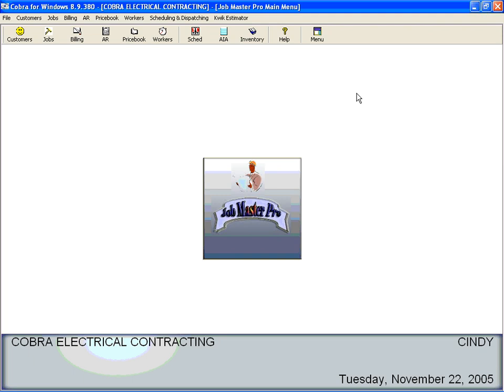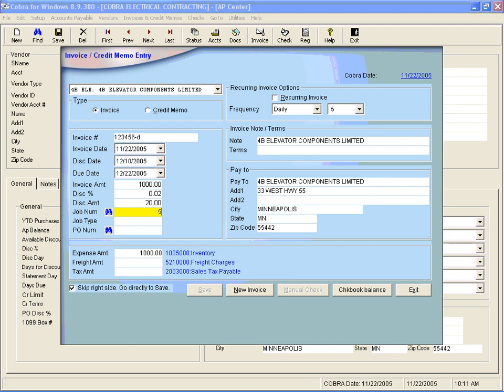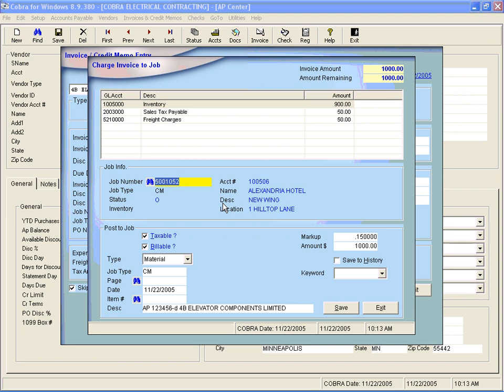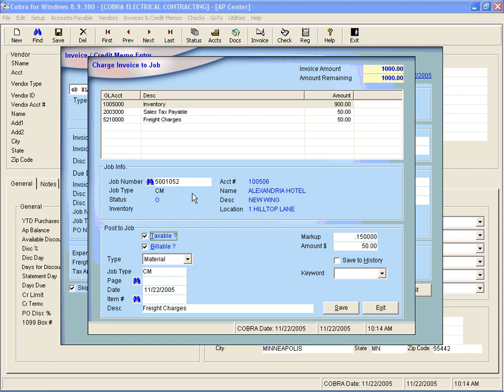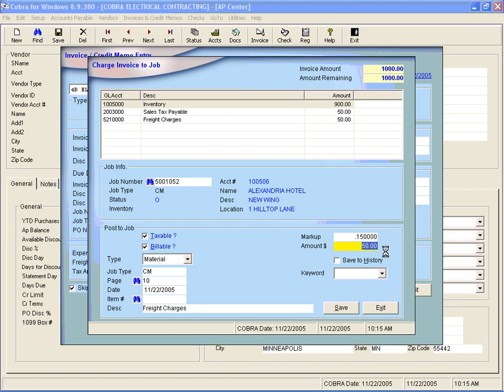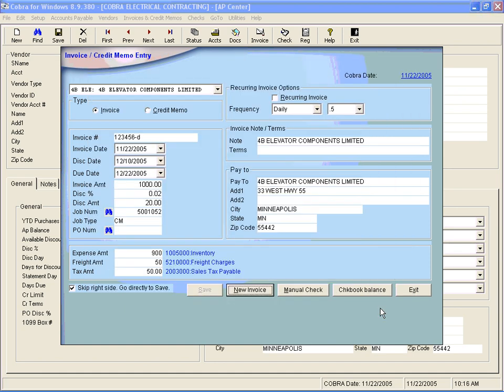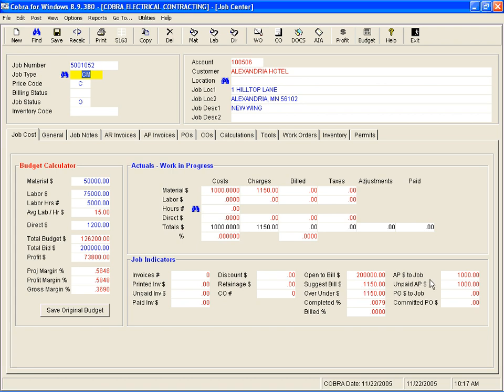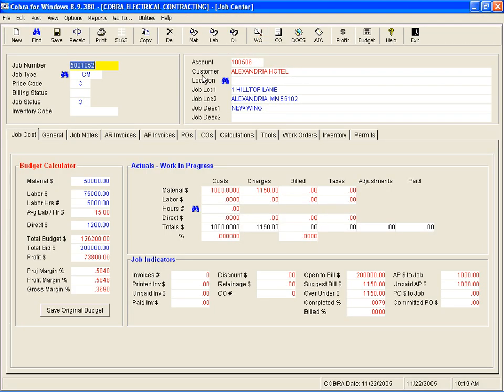AP_Job_Posting